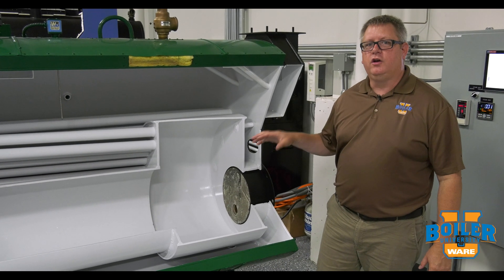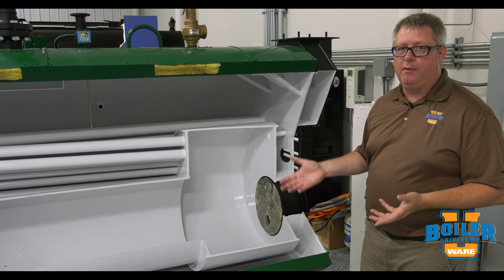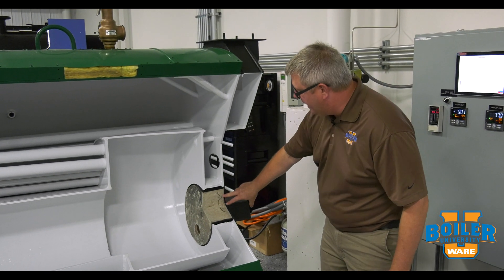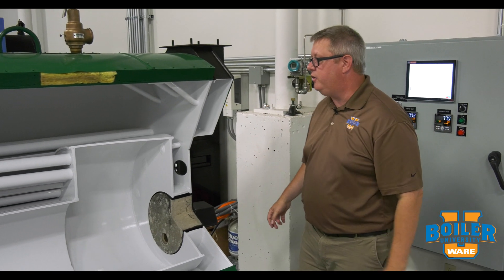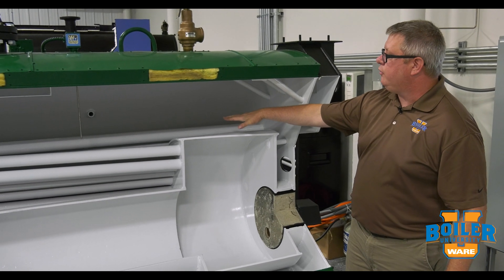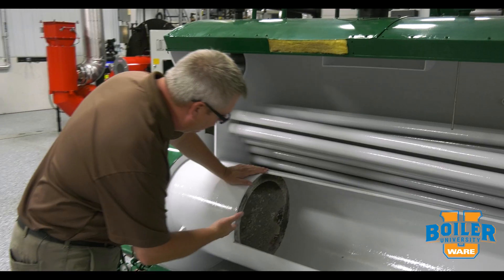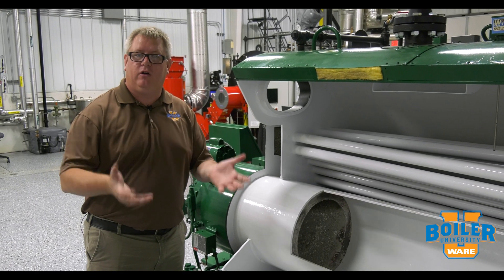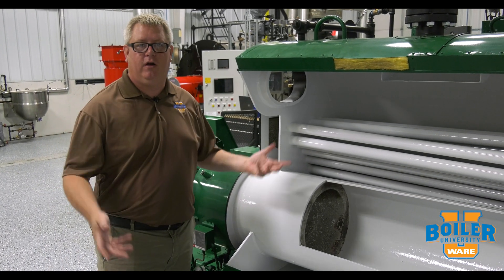What Refractory Does in a Boiler - Weekly Boiler Tips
Learn what the refractory inside of the boiler does and why it is so important.

Today on Boiler University's Weekly Boiler Tips, watch as Jude goes through the reasons why refractory is important in the boiler and how it protects the boiler. You can learn this and more at WARE's Boiler University.

We offer nationwide boiler rental. Get a quote within an hour!

4steamware.com - Purchase clever, steam industry themed t-shirts. All proceeds go to Kosair Charities.